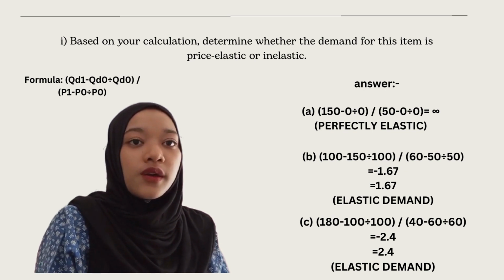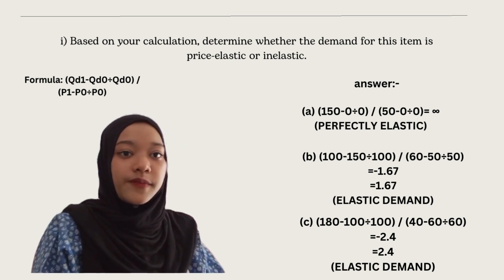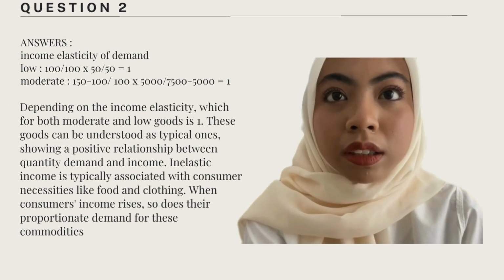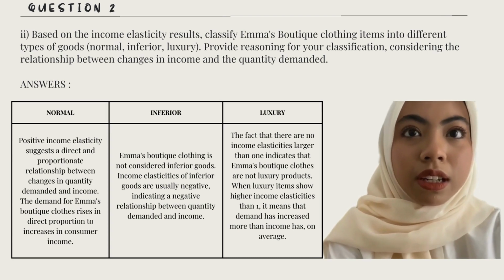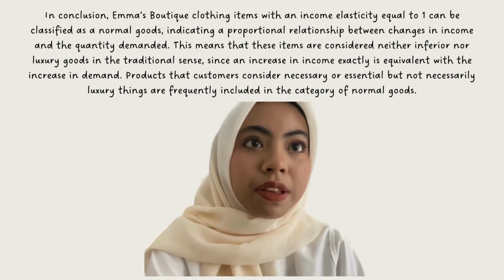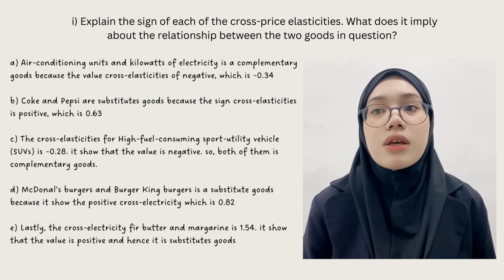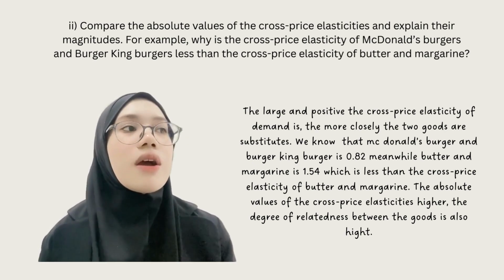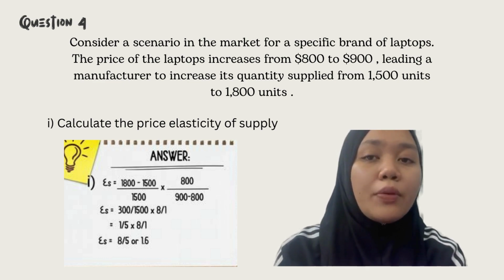CHAPTER 3 ELEASTICITY VIDEO PRESENTATION | DIF2A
GROUP MEMBERS
1. Farhah Na'ilah Binti Mohamad Zalani
2. Nurul Ruuhi Hayati Binti Md Haris
3. Nissa Damia Binti Azbudi
4. Nur Awirda Natasha Binti Muhammad Zaidi